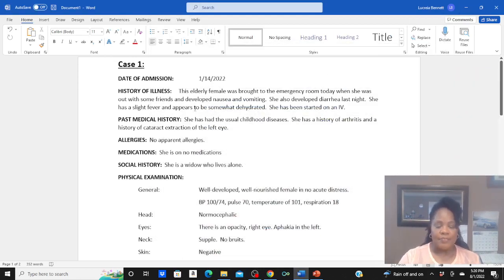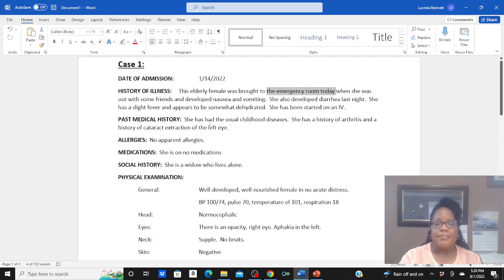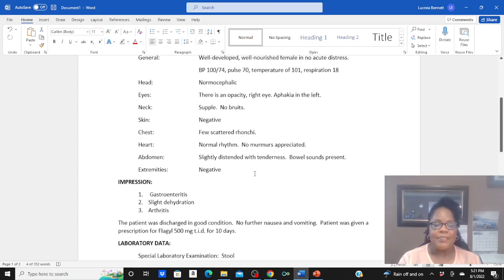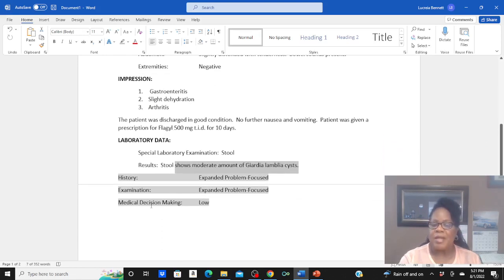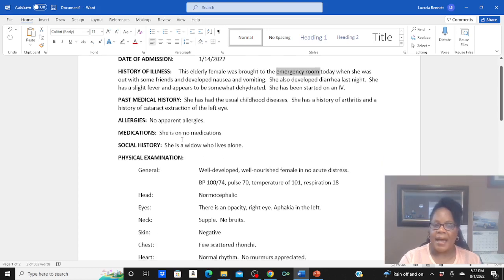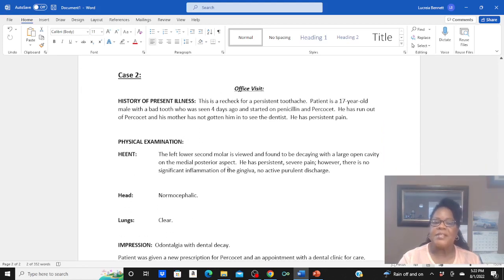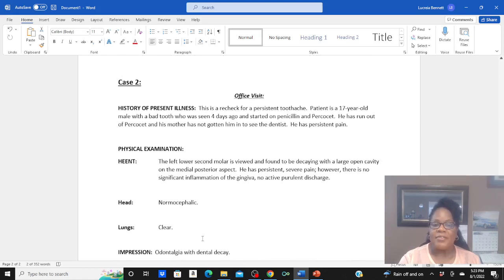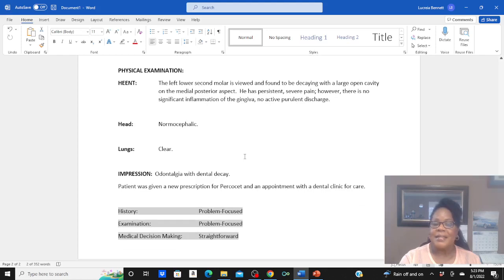2 Case Studies to Code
In this video I give you two case studies to code.  I am looking for the ICD-10-CM and CPT codes for each case.